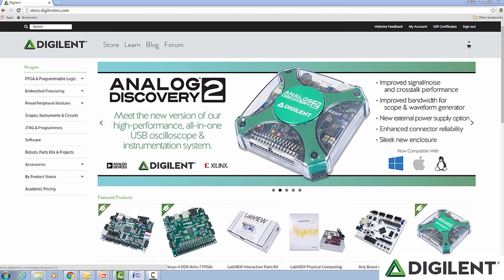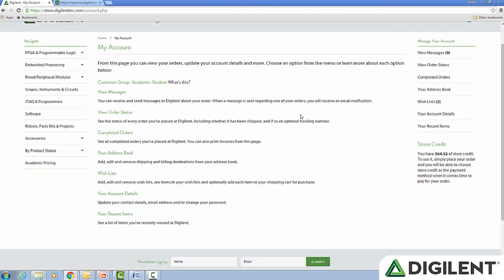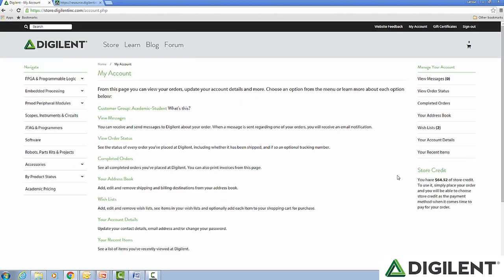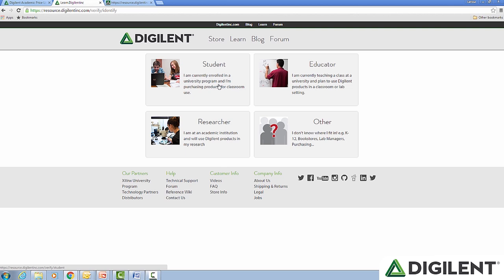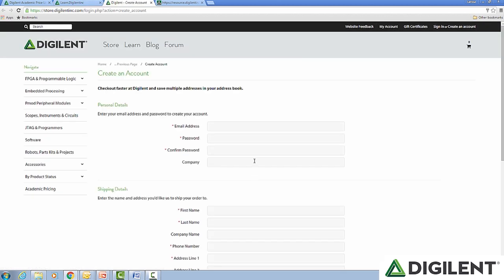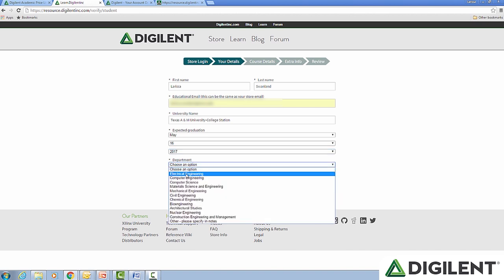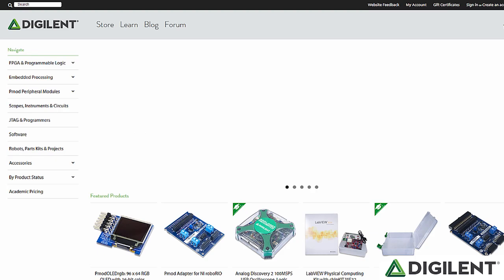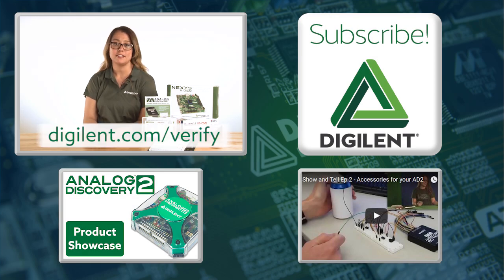Academic Verification Introduction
Larissa Swanland walks you through the new procedures for creating an account on Digilent's website. She explains how to set up an account and receive member benefits such as reduced prices for educational users.

To follow along with her and create your own account either go to Digilent's online store and follow the academic verification links as described